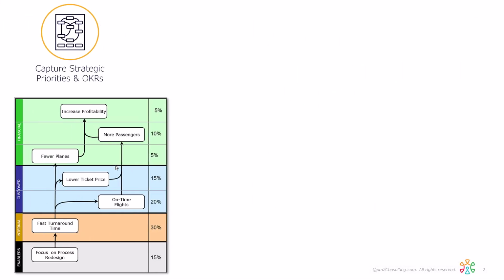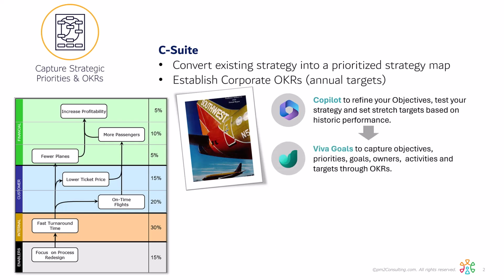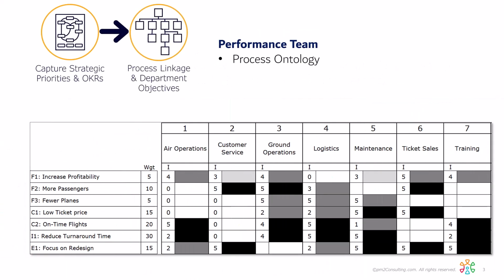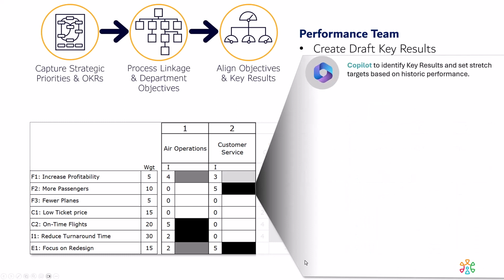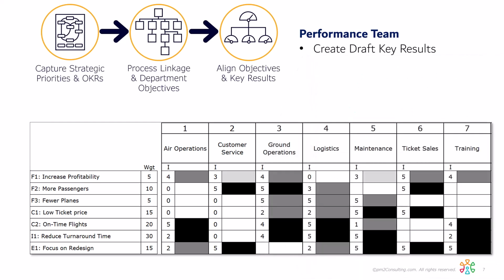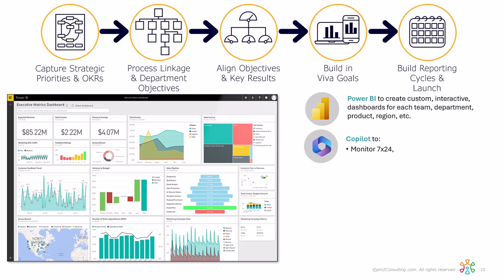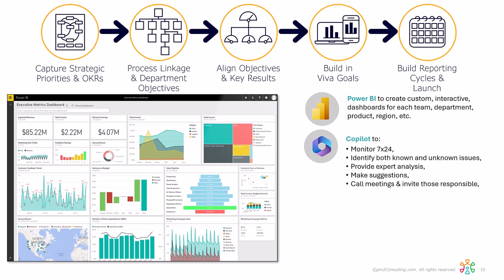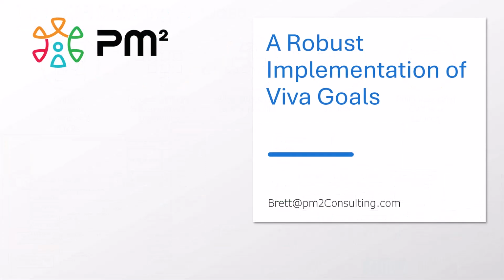Implementing Viva Goals utilizing the Viva suite of Modules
Sorry for the ten-minute video - but Microsoft has a pile of software that makes their OKR solution - Viva Goals - unbeatable, and it takes a bit of time to tell the story - even when talk fast!